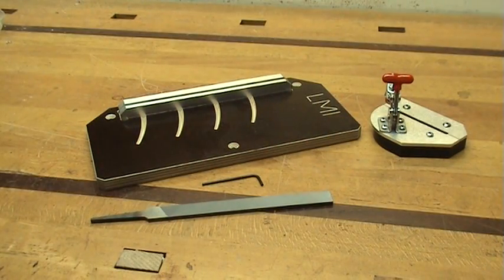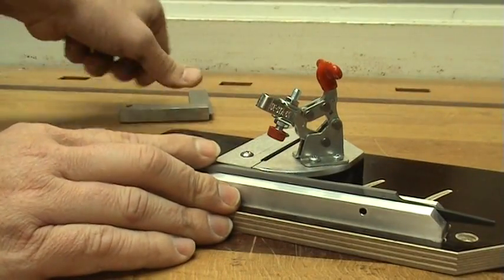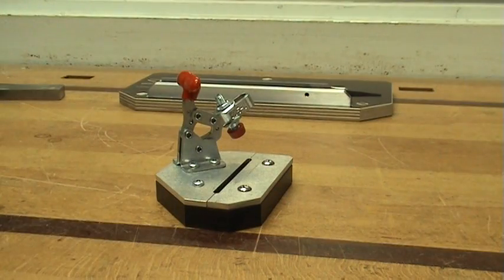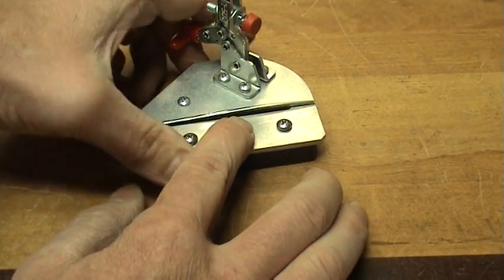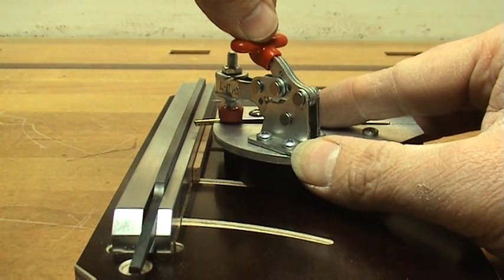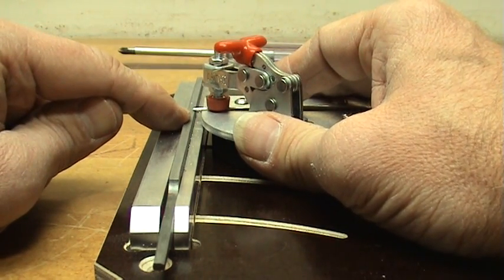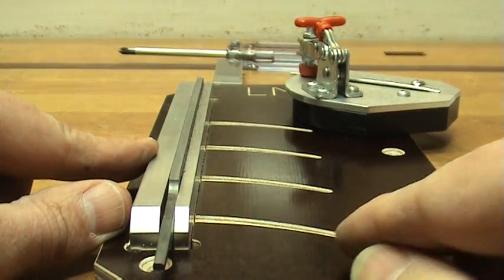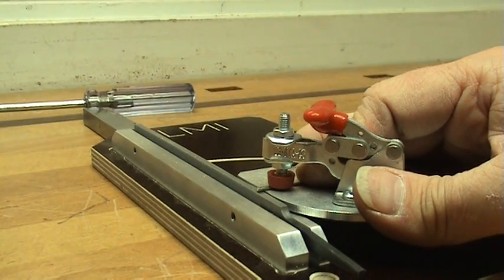LMI Fret Tang Filer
Luthier and Instructor, Robert O'Brien, demonstrates how to set up and use the LMI Fret tang Filer